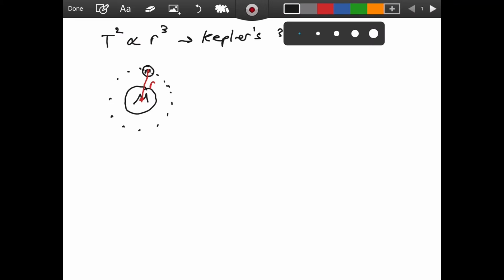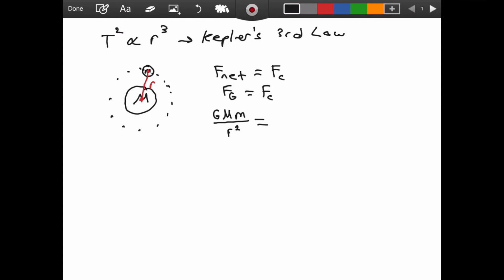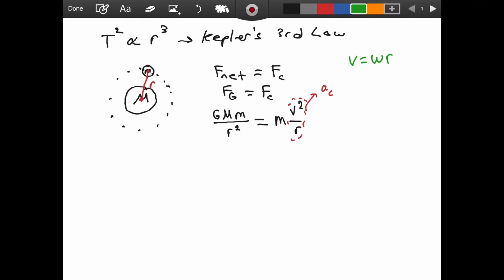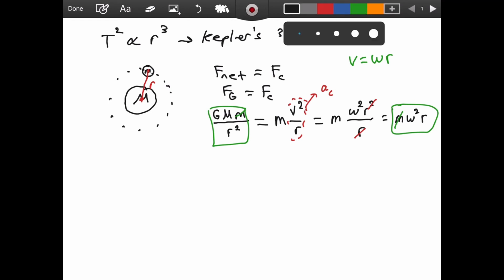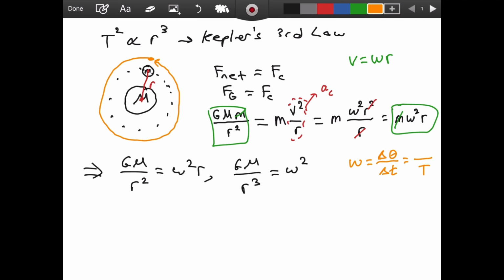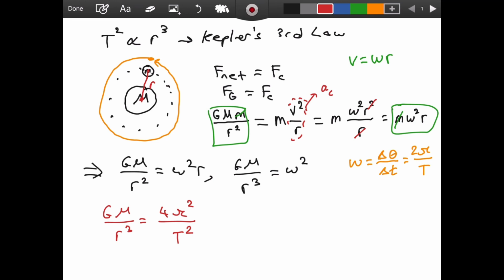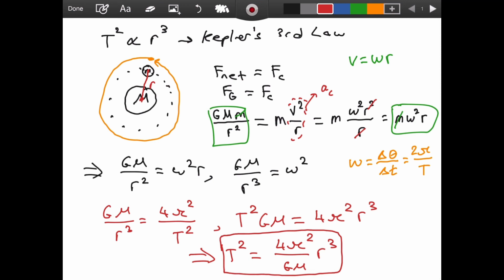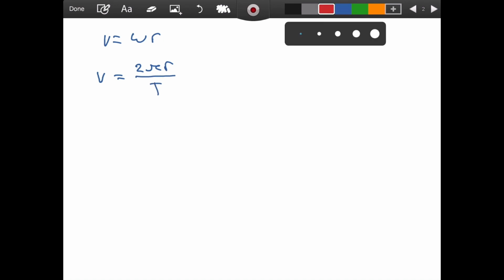Kepler’s Third Law PROVED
In this video, I proved Kepler's Third Law using Newton's gravitation formula and the principles of uniform circular motion.